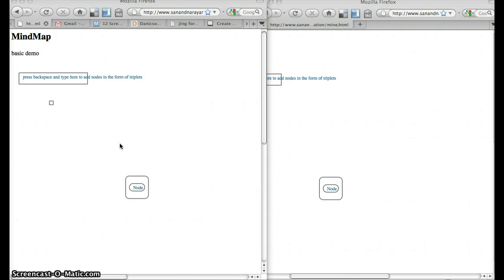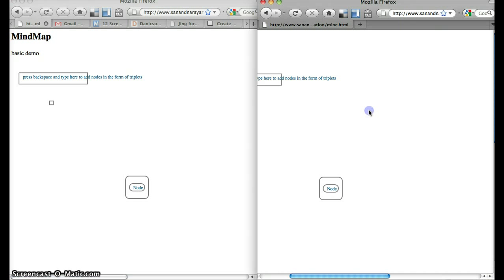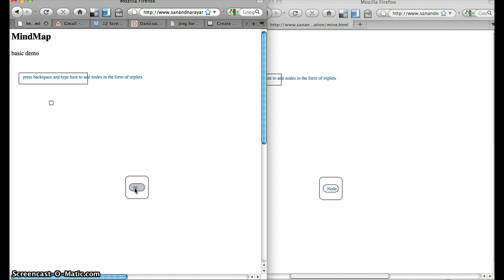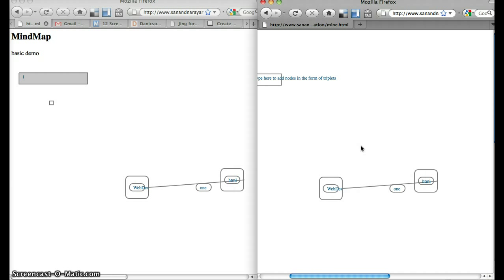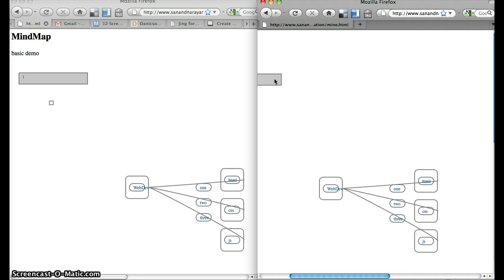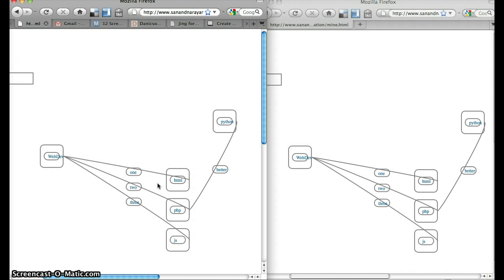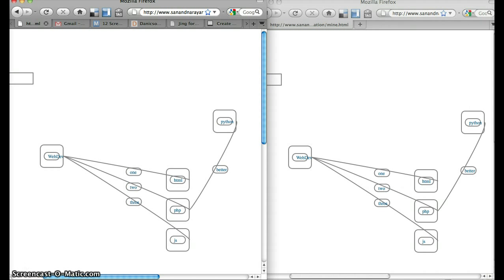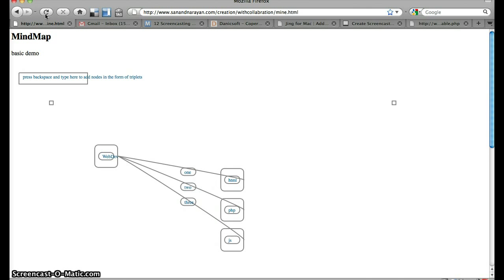Collaborative MindMap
1st Prototype of something I am working on .
huge thanks to Dorai for guiding me throughout this and inspiring me to do this .